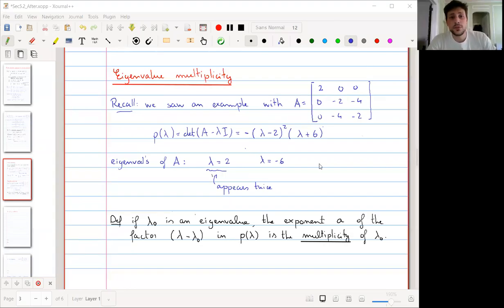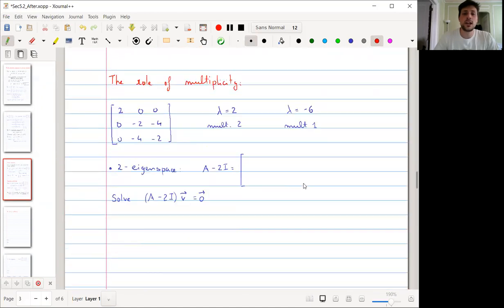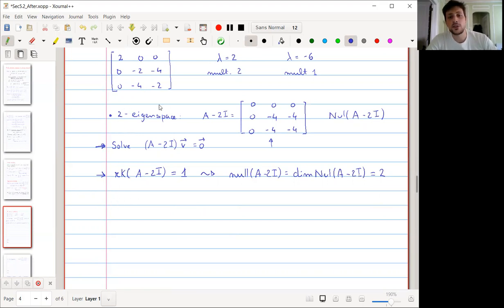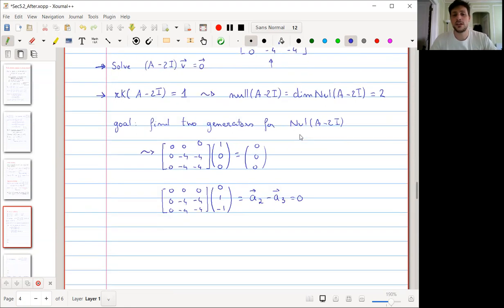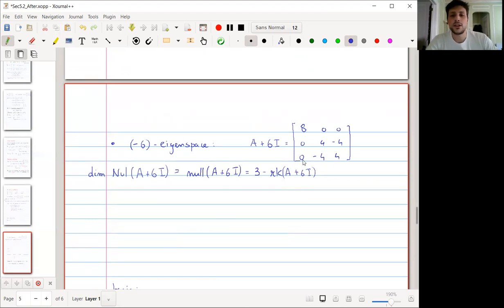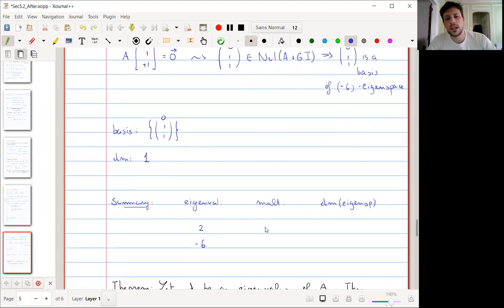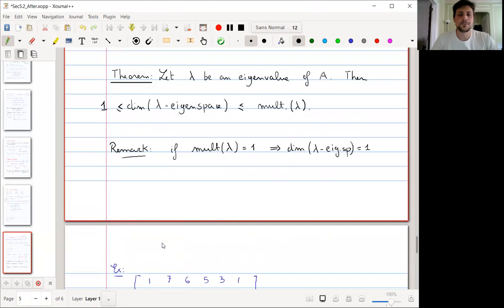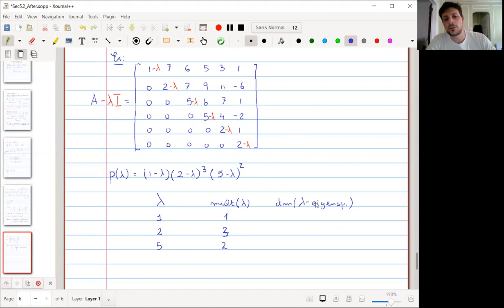5.2_2_EigenvalueMultiplicity